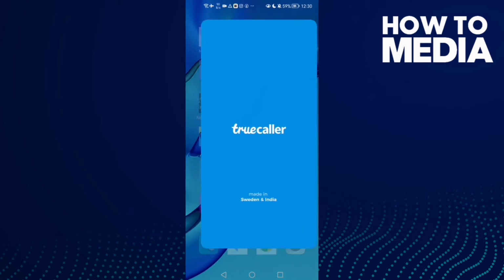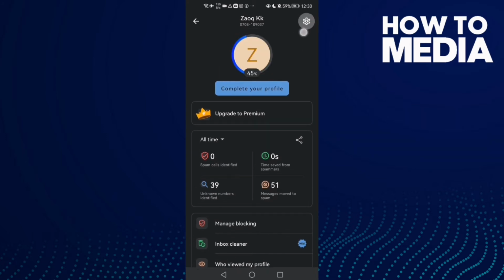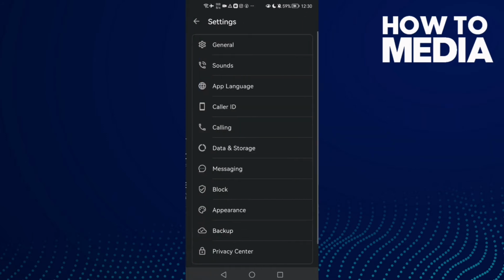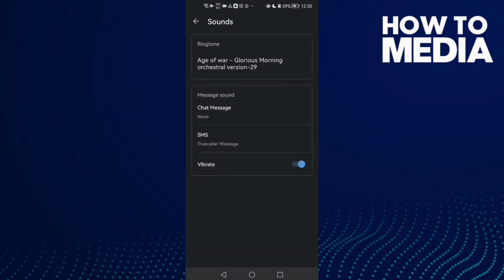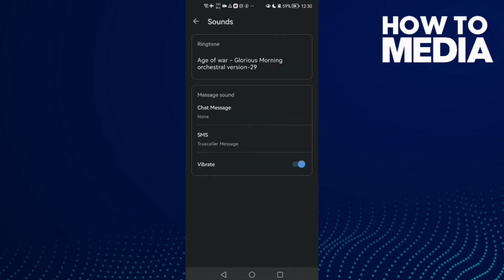How to Find SMS Sound Settings on Truecaller Android or iphone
in this video we discuss :